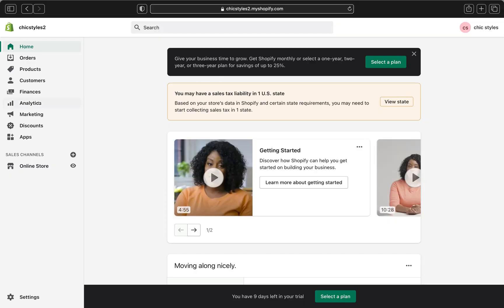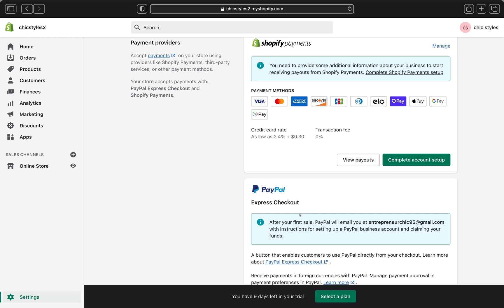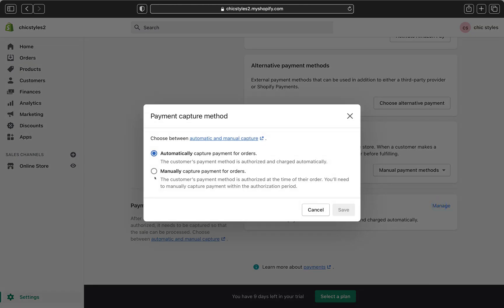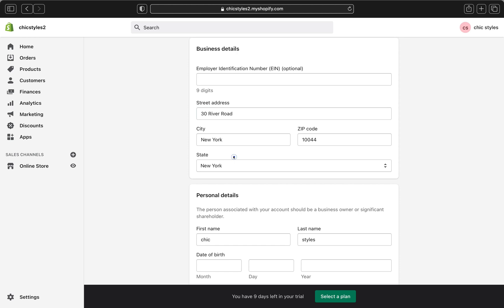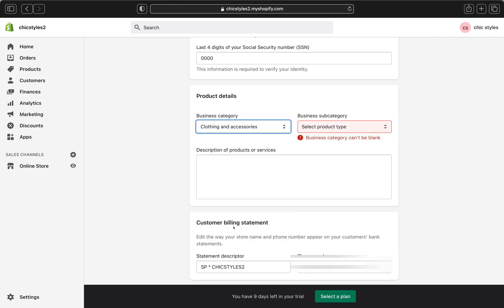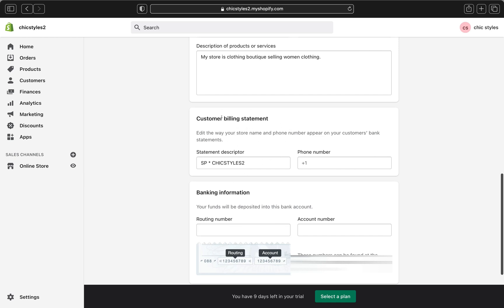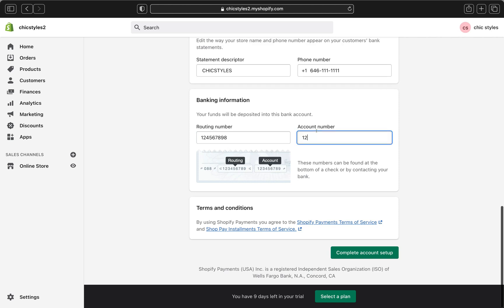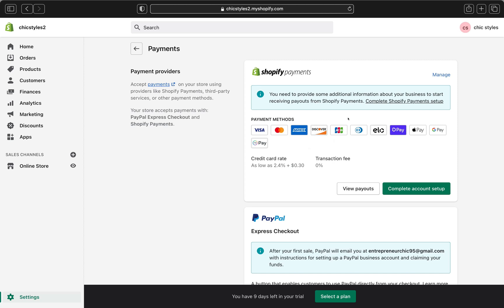How To Setup Shopify Payment Gateways | Full Tutorial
Hey Guys!

In today's video I am showing you how to set up Shopify Payments on your Shopify Store So you can start receiving Payout after making sales.Please be sure to thumbs up this video if you enjoyed and comment down below your thoughts ❤️❤️❤️